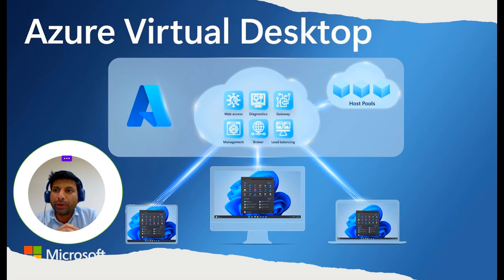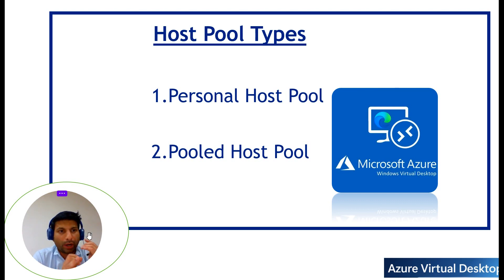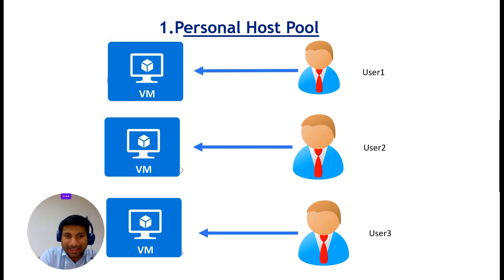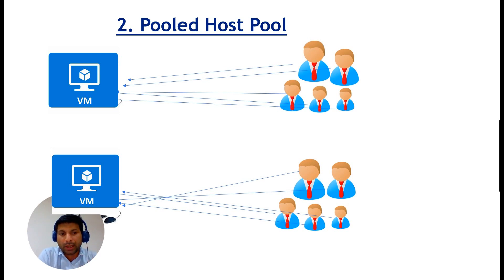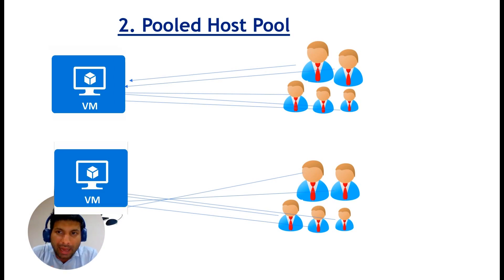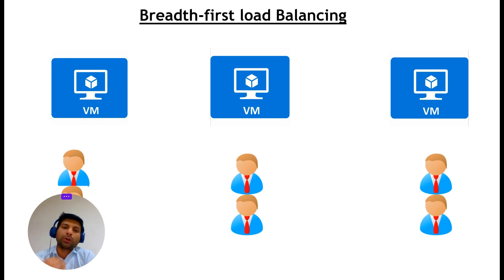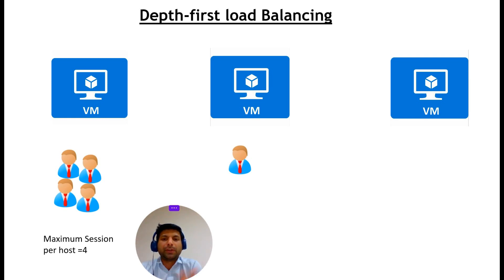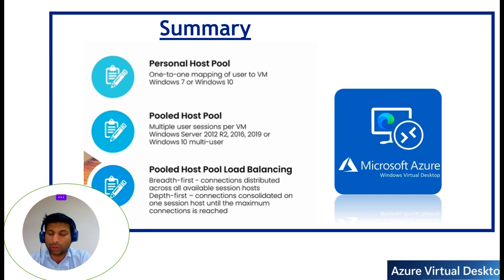Host Pool Types & Load Balancing Algorithms || Azure Virtual Desktop Tutorial || Part 2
Azure Virtual Desktop Host Pools,
AVD Load Balancing,
azure virtual desktop tutorial,
Breadth-First vs Depth-First,
AVD Pooled Host Pools,
Personal vs Pooled Host Pools,
Azure Desktop Infrastructure,
Cloud Desktop Load Balancing,
AVD Session Host Allocation,
Azure Virtual Desktop Optimization,
Microsoft Cloud Services,
Azure Virtual Desktop Host Pool Load Balancing,
Pooled Desktop Load Balancing Algorithms,
Remote Desktop Services Session Hosting Load Balancing
There are two main types of host pools:
• Personal: In a personal host pool, each virtual machine (VM) is assigned to a single user. This provides a dedicated desktop experience for each user, with improved performance and data separation. Personal desktops are a good option for users who need a lot of processing power or who work with sensitive data.
• Pooled: In a pooled host pool, multiple users can connect to any of the VMs in the pool. The system automatically balances the load among the VMs, ensuring that all users have a good experience. Pooled desktops are a good option for users who don't need a dedicated desktop or who don't need a lot of processing power. Pooled host pools can also be used to deliver remote applications (RemoteApps) to users. Remote apps allow users to access specific applications without needing access to a full desktop.
Pooled host pools rely on specific algorithms to distribute user sessions across the available VMs efficiently. Here are the two main load balancing algorithms used:
1. Breadth-first: This algorithm aims for even distribution. It prioritizes session hosts allowing new connections and selects one at random from a pool with the fewest existing sessions. This ensures a balanced workload across all VMs in the pool.
2. Depth-first: This method focuses on maximizing resource utilization on a single VM before moving to the next. It keeps assigning new sessions to a chosen VM until it reaches a predefined maximum session limit. Once that limit is reached, the load balancer redirects new users to the next available VM in the pool and repeats the process.
Here are some additional points to consider:
• Reconnecting users: Both algorithms prioritize reconnecting users to their existing sessions, even if those sessions are on a VM in "drain mode" (being taken offline for maintenance).
• Maximum session limits: Depth-first relies on a pre-configured maximum session limit per VM to prevent overloading. Breadth-first doesn't require this setting.
Ultimately, the best choice of algorithm depends on your specific needs. Breadth-first is ideal for a consistent user experience across all VMs, while depth-first might be preferable if maximizing resource use on individual VMs is a priority.